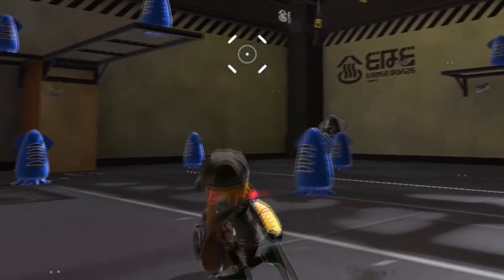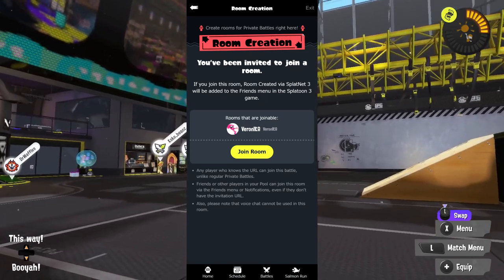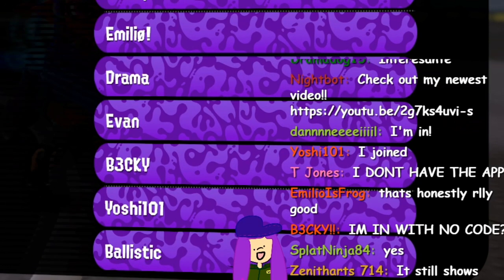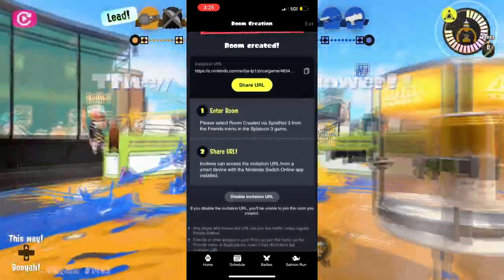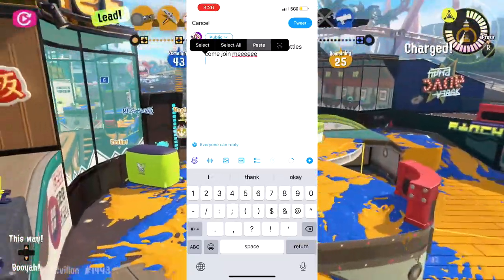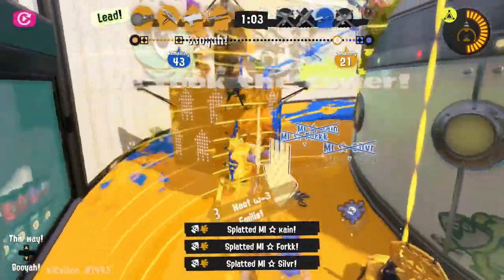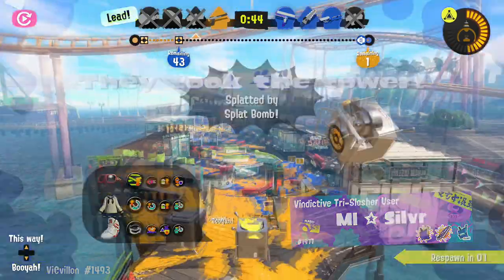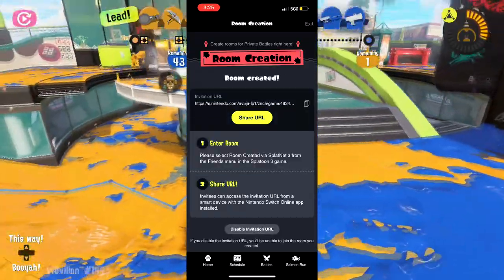How to Make Splatoon 3 Private Battles with NO FRIEND CODES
Want to play in Splatoon 3 Private Battles with no Friend Codes and No Pools? you can now just use a LINK!! You heard me right. its a brand new part of the update - and here is how it works!! HAPPY SIZZLE SEASON!!
Share this with your friends so we can use this function for Private Battles, Tournaments, minigames, and MORE!! This is ONLY for Private Battles.

This is the biggest change to Splatoon 3 multiplayer yet. it's FUNCTIONAL AND FLAWLESS. These rooms work ALSO WITH POOLS AND FRIENDS, so do not worry if you cannot use NSO.

YOU NEED THE NINTENDO SWITCH ONLINE APP FOR THIS.
Click Room Creation!
Generate a link!
When they click it, they select "Join Room"
The game will now show up on their Splatoon 3 list of lobbies in the Friends and Private Battles section.